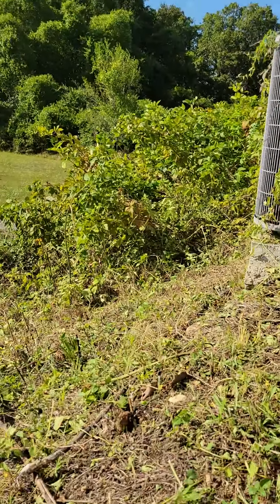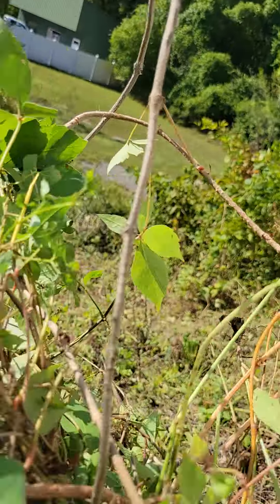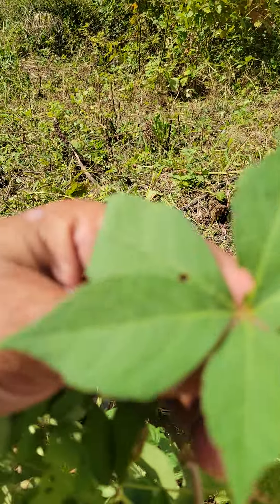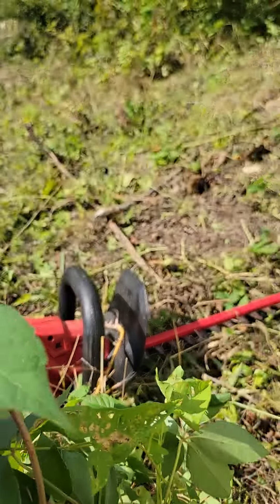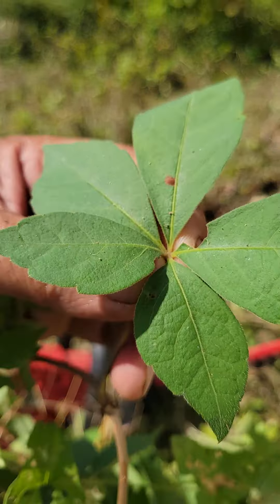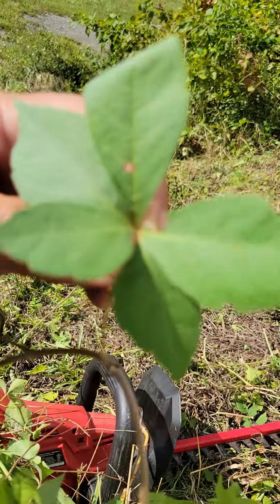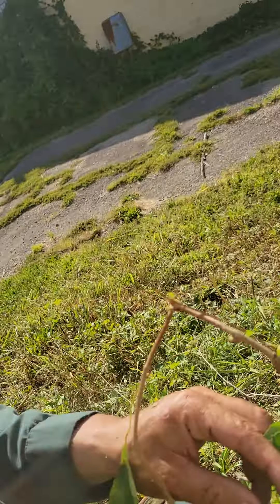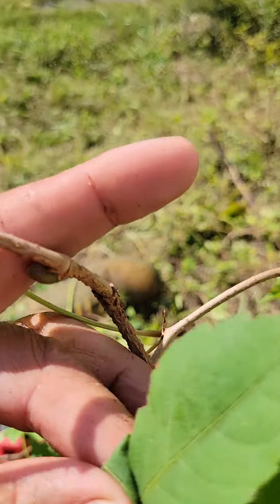I think this is poison Ivy 😆😆😆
I will find out in a couple of days lol